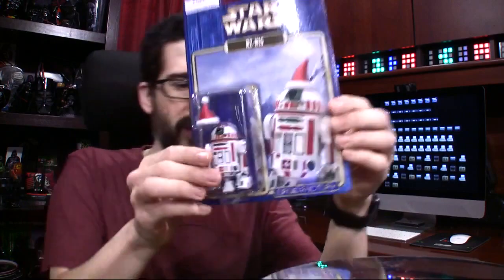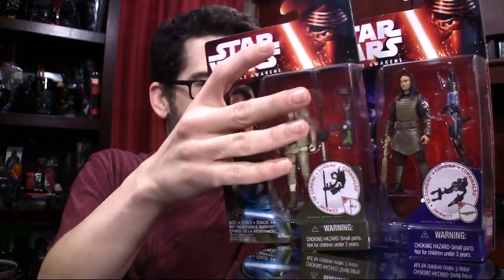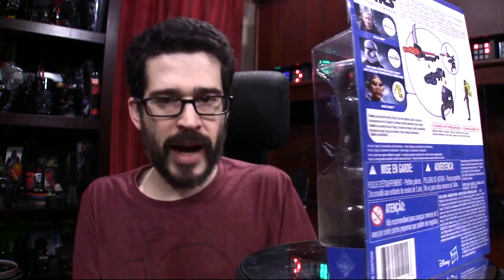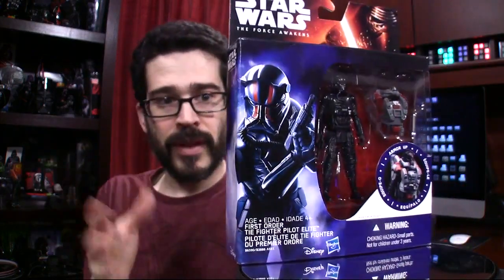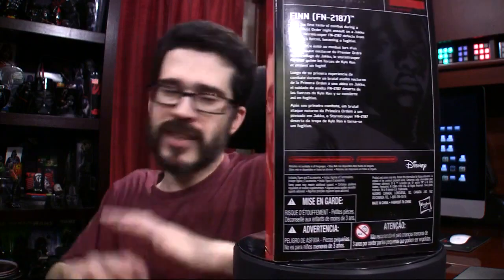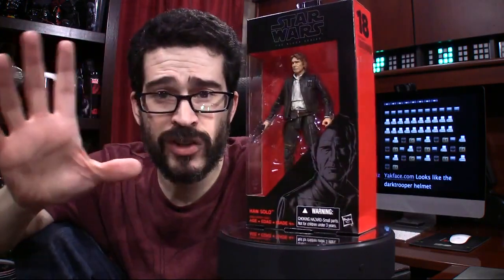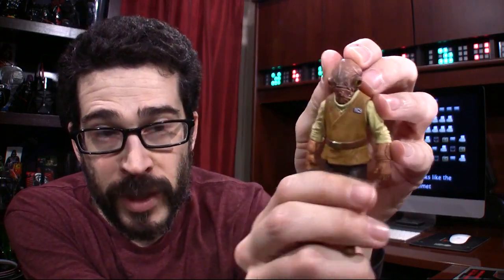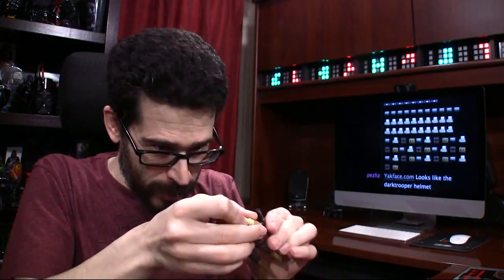My StarWars Figure Haul: 3.75" & 6" Scale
I'm a fan of any Star Wars figures, and getting them as gifts is awesome! I love my new Disney Parks R2-H15 - what a cool droid from Taylor and Leetsa!  - a local virtual storefront, I got the Resistance Rey - a duplicate figure I can't wait to open!  I also have Tasu Leech - the leader of Kanjiklub!  Admiral Ackbar's mouth moves, which is pretty cool - and he's a part of the build a weapon series. Also in the new wave, we have a First Order Stormtrooper Squad leader - with all the gear. No matter how you pronounce it, Nien Nunb is a great figure, another figure I had growing up. The unmasked Kylo Ren figure is sought-after, and I'm happy to have him in my collection. I also have Fifth Brother from Star Wars Rebels - his character design was a potential The Force Awakens design!
As soon as I find something on Amazon, I share on social - The First Order TIE Fighter Elite is one of those, and so is Finn FN-2187 with a removable armour.
I found the Black Series 6 inch Finn FN-2187 with the bloody helmet in-store, and the Black Series Jango Fett with his helmet removed. The Black Series 18 Han Solo actually looks like Harrison Ford, they really got the sculpt right!

1420 NW Gilman Blvd 2543